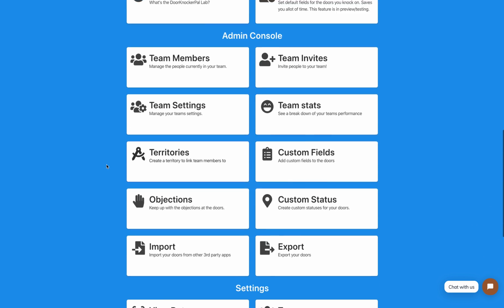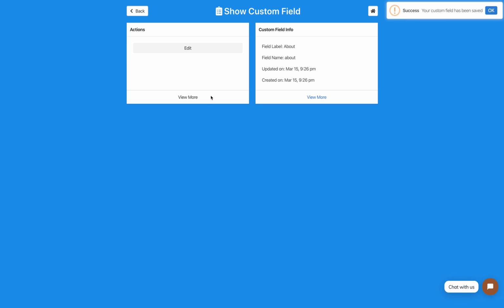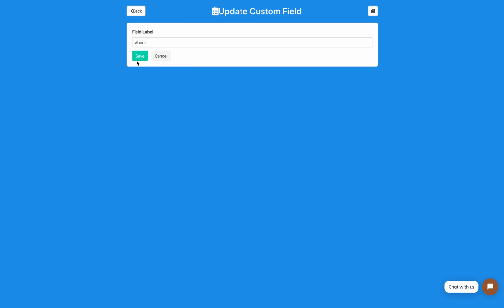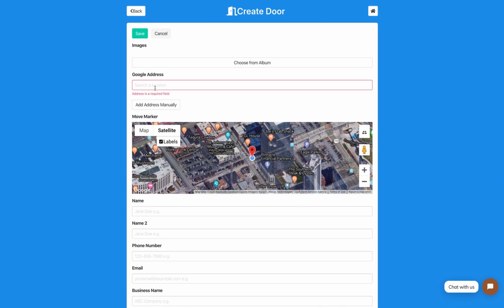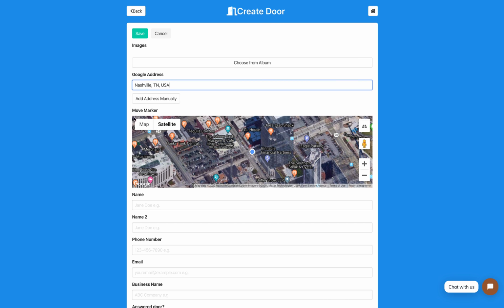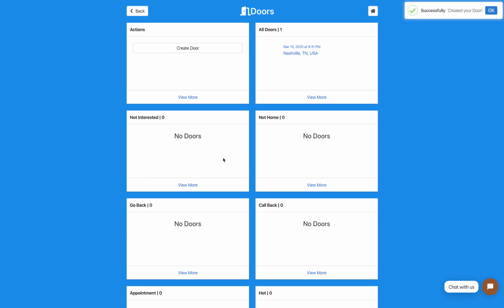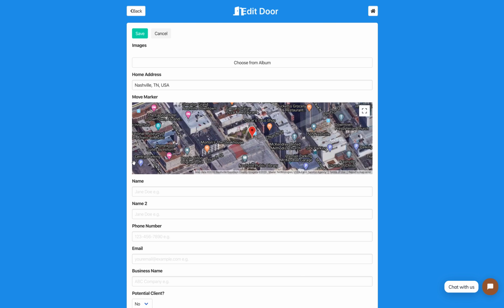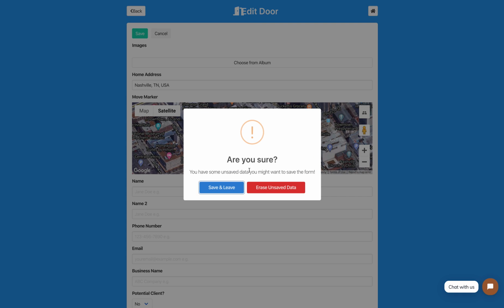How to use DoorKnockerPal Custom Fields